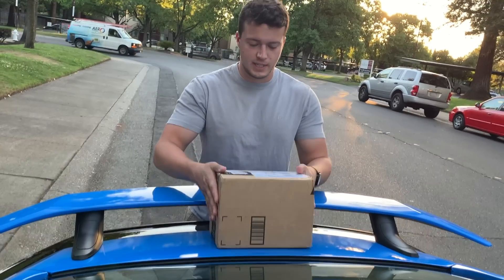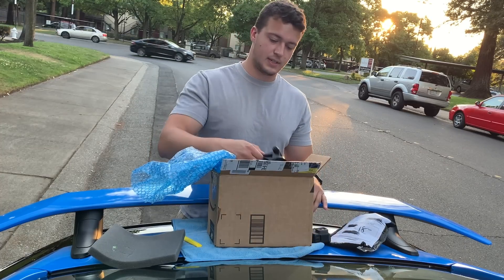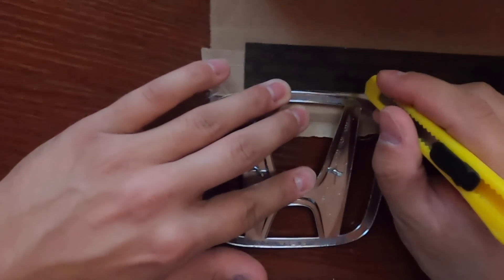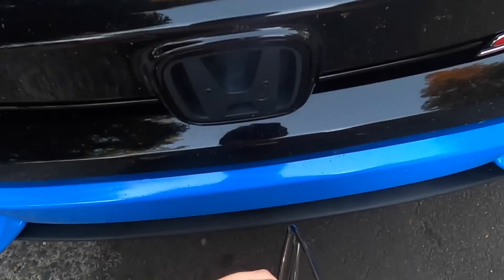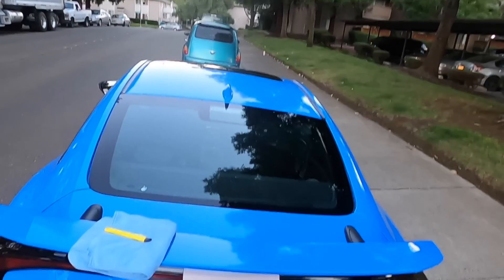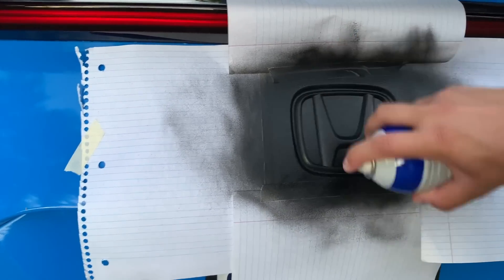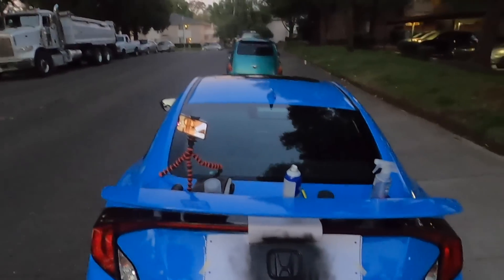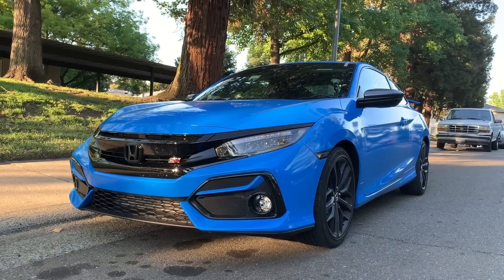How to BLACK-OUT Your Car's EMBLEMS w/ Plasti-Dip | 2020 Civic Si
Here is all the equipment I use:
1. GoPro Hero 8 Black
2. Manfrotto TRIPOD
3. Manfrotto PHONE CLAMP
4. External Microphone
5. Chemical Guys VINYL WRAP DETAILER
6. 3M Car Wash Soap
7. GoPro Headstrap
8. Macbook Pro

This was fun! For the real ones, heres a video of me plasti-dipping my 9th gen last year

I hope you enjoyed the video. Should I participate in RaceWorz in August?